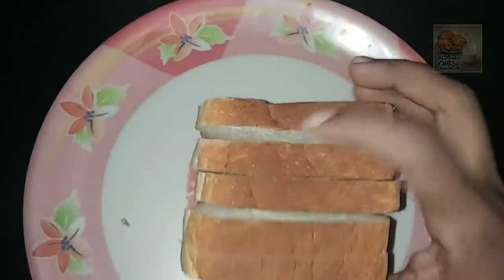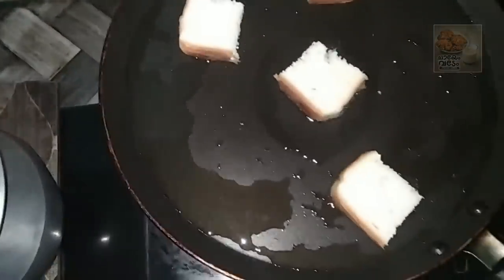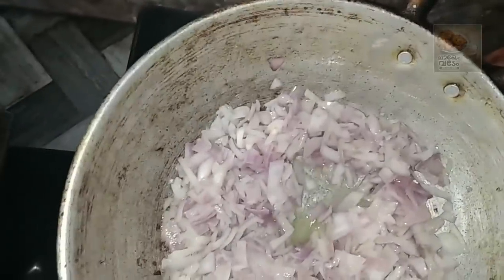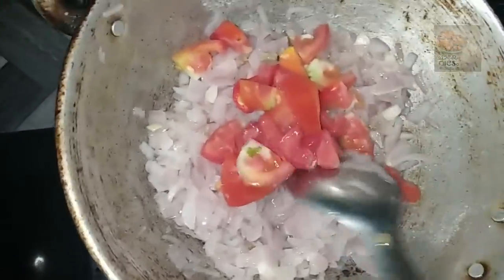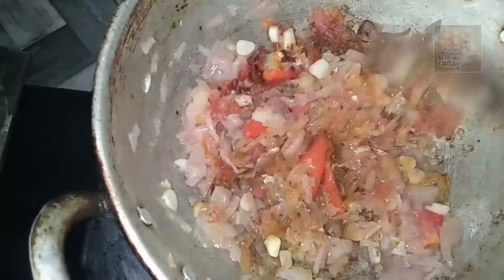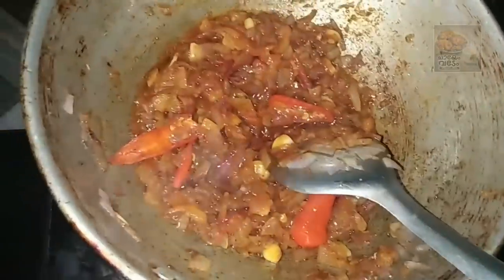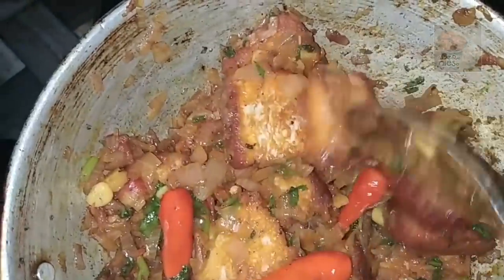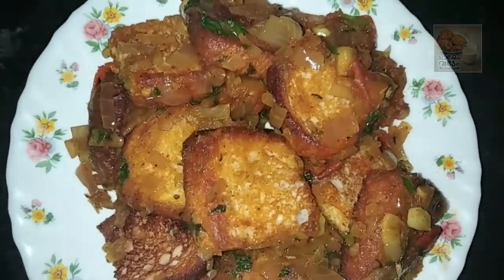ബ്രഡ് വെച്ച് ഇതുപോലെ ചെയ്‌താൽ എത്ര കഴിച്ചാലും മടുക്കില്ല. 1 മിനിറ്റ് കൊണ്ട് ഉണ്ടാക്കാം |Masala bread